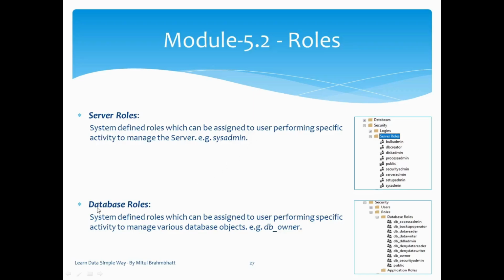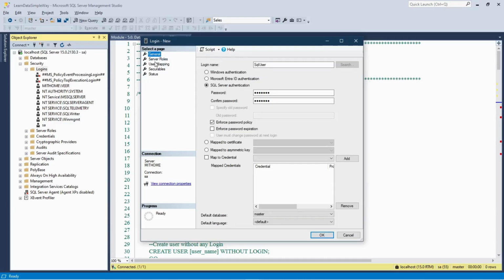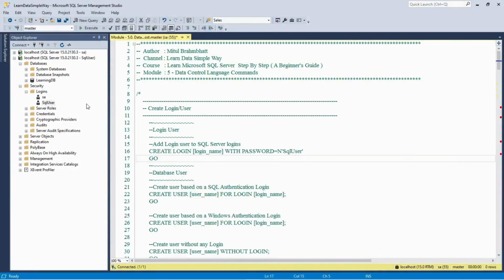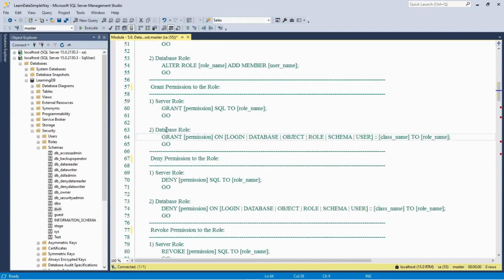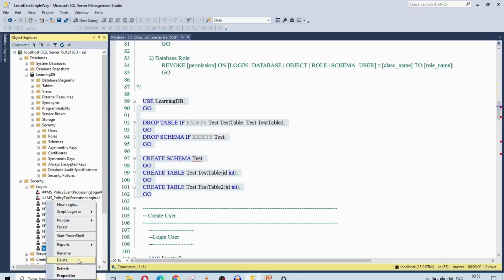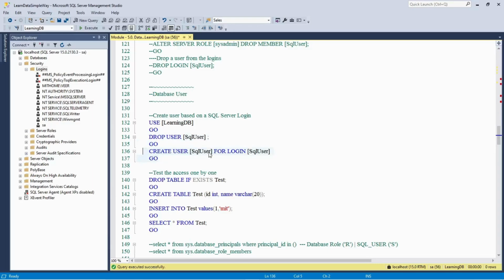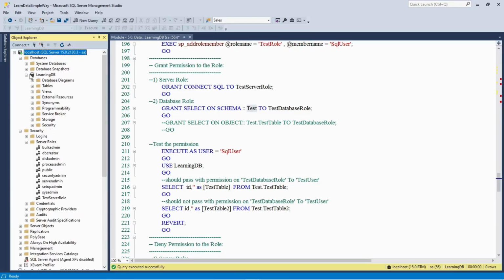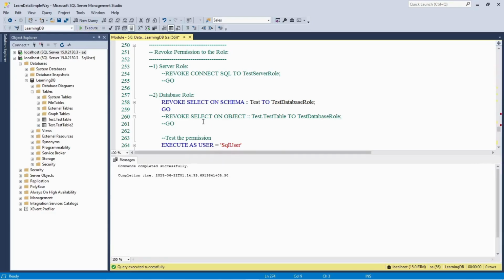Module 5.0 - DCL Commands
Hello Viewers,

This video introduces you to the Data Query Language (DQL) Commands used by Microsoft SQL Server in "Learn Microsoft SQL Server Step By Step" course by Learn Data Simple Way.